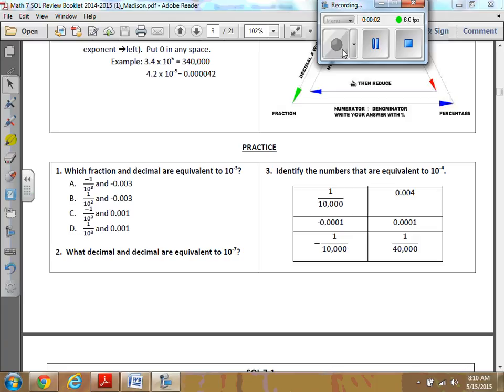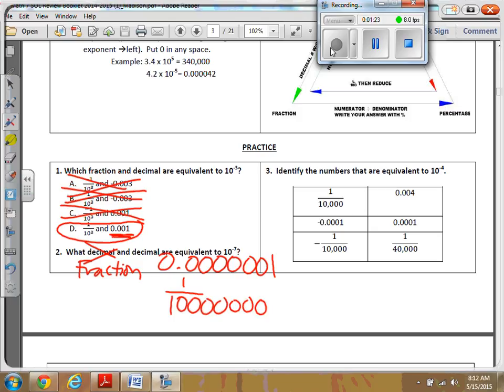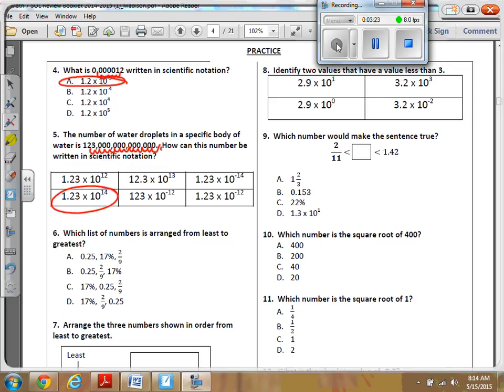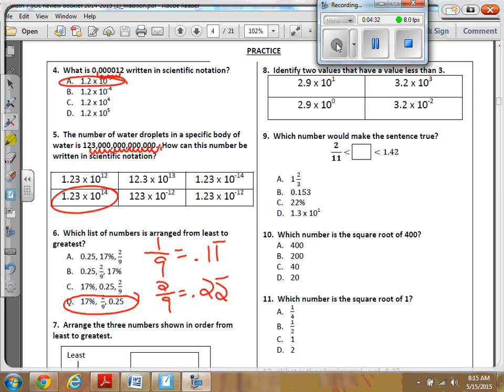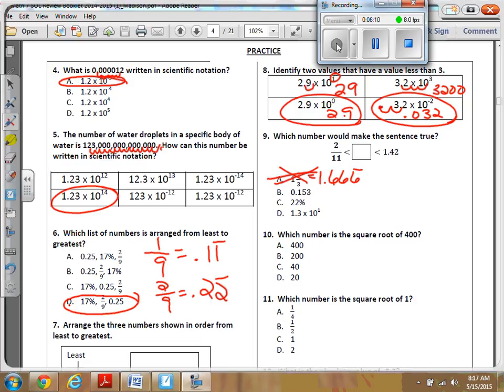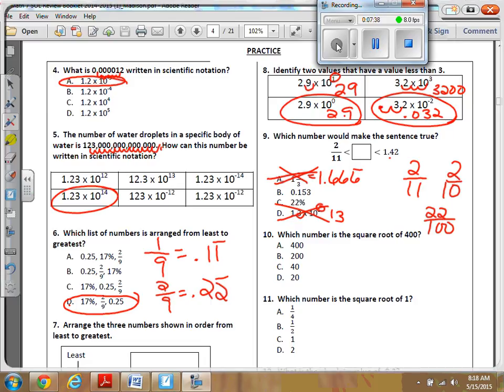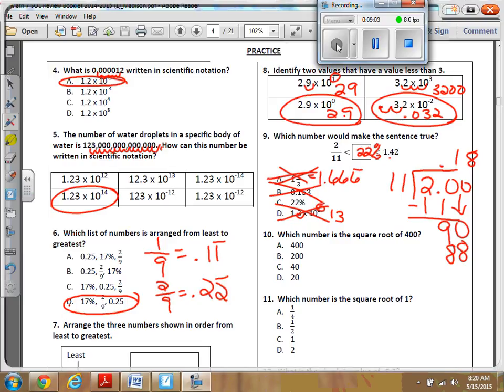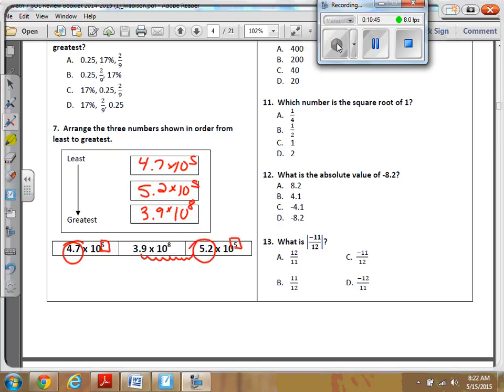7 1 Sol Booklet